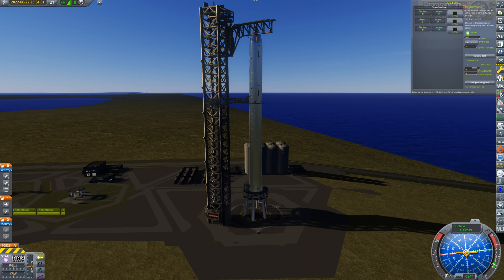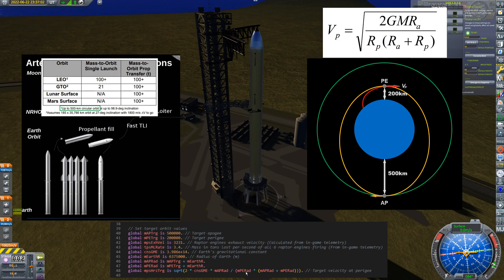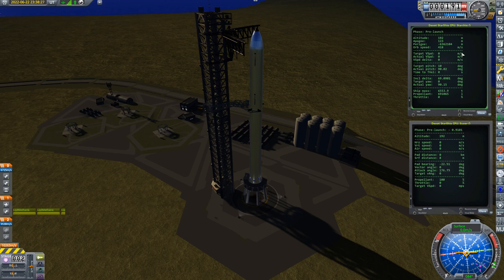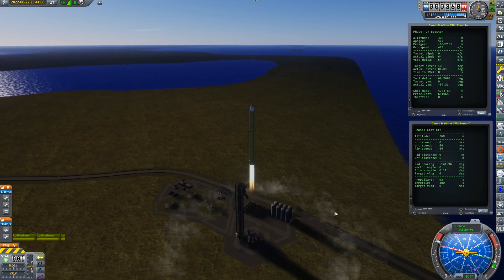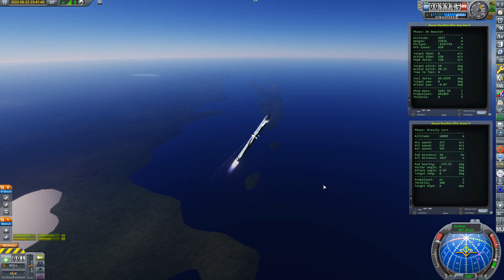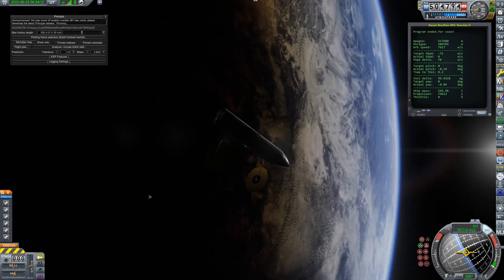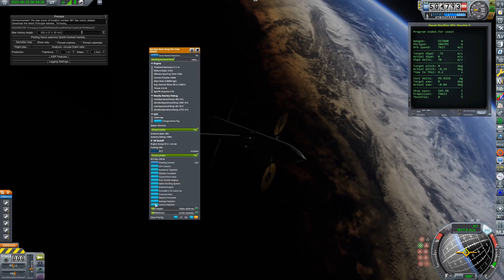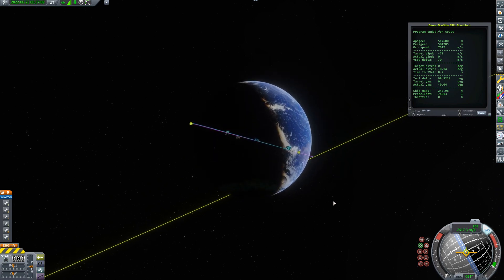Using automation to reach orbit with SpaceX's StarShip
All footage recorded in KSP:Realism Overhaul. All vehicle control scripted by the author

Solving the problem of reaching a circular orbit using maths! In this video, I describe a method for launching into a circular orbit using automation, the rocket equation and orbital mechanics

This is intended to be the first step of the Artemis 3 mission, utilising StarShip as the lunar landing vehicle

This footage was recorded using the latest version of KSP: 1.12.3. I also employ a wide set of mods all designed to increase realism and visual effects. Full mod list is below:

STARSHIP MODS:
Starship Expansion Project - 1.0.1
StarShip Launch Expansion - 0.5 Beta
Kochins QD arm - v1.2.5
Waterfall - 0.9.0
Tundra Exploration (Starship) - 6.0.1 (Plugin only)
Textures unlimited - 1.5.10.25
Tundra Space Center - 2.0.2
Near Future Solar - 1.3.2

AUTOMATION MODS:
k-OS Scriptable Autopilot system - 1.3.2.0
k-OS Stock camera - 0.2.0.0

REALISM MODS:
Real Solar System - 18.5.0
RSS textures (16K) - 18.3
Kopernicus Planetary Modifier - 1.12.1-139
RSSDateTimeFormatter - 1.12.0.1
Realism overhaul - 14.11.0
Advanced Jet Engine - 2.20.0
Ferram Aerospace research (Cont.) - 0.16.0.4
Solver Engines plugin - 3.14.0
Kerbal Joint Reinforcement Cont. - 3.6.1
Real Chute - 1.4.8.3
Real Fuels - 13.7.0
Real Heat - 5.1
Real Plume - 13.3.2
Smokescreen - 2.8.14.0
Deadly Reentry - 7.9.0
Persistent rotation upgraded - 1.9.1.7
Principia - ἵππαρχος
Community resource pack (Real Fuels) - 1.3.0.0

VISUAL EFFECT MODS:
RSSVE (RVE alternative) - 2.1.5
EVE Redux - 1.11.7.1
Real Visual Enhancements (RVE) 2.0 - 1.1
TUFX - 1.0.5
Scatterer - 0.0838
Distant object enhancement (Cont.) - 2.1.1.9
Planetshine - 0.2.6.6
Texture Replacer - 4.5.3
Reentry Particle Effect Renewed - 1.9.1.1

OTHER MODS:
+Flags - 1.6
Hangar Extender - 3.6.0.2
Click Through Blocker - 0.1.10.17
ToolbarController - 0.1.9.6
UnBlur - 0.5.0
BetterTimeWarp - 2.3.13
Docking Camera KURS style - 1.3.8.3
Haystack recontinued - 0.5.7.4
Module Manager - 4.2.2
Kerbal Konstructs Continued - 1.8.3
Custom PreLaunch Checks - 1.8.1.1
Omega's Stockalike structures - 0.0.12
Omega's SpaceX style landing pad - 0.2.1
Aurora Space Center - 1.1.1
KSC Floodlights - 1.0.1
Modular Launch Pads - 2.5.3
B9PartSwitch - 2.20.0
Vapor Vents - 1.1.12
Aviation lights - 4.1.2
MOARDvs Avionics systems - 1.3.4
Mechjeb - 2.14.1.0
ASET Props - 1.5
ASET Avionics - 2.1
Docking port alignment indicator CE - 1.1.1.3